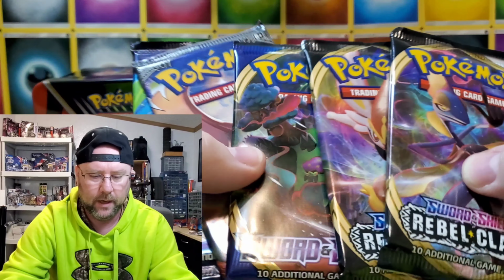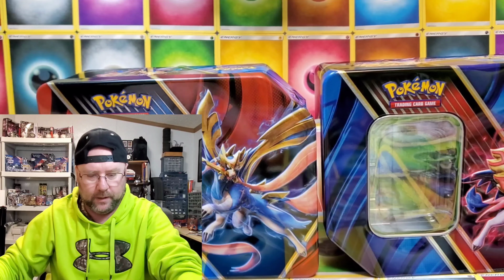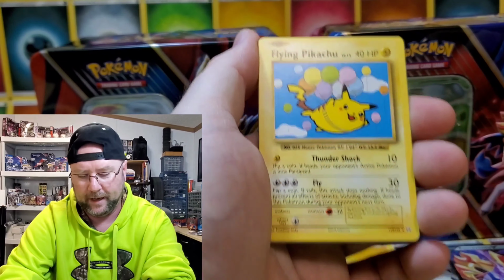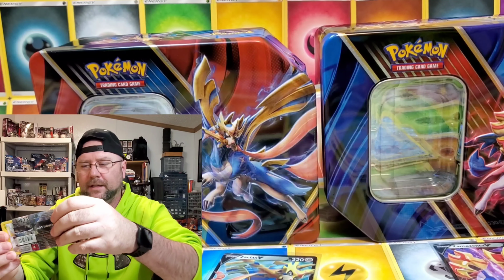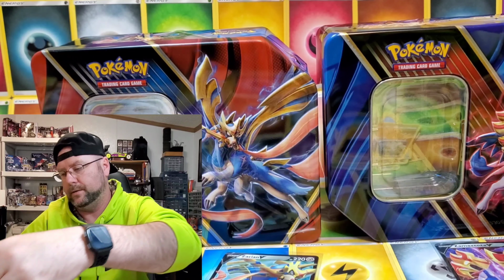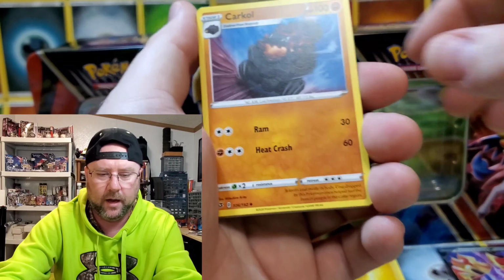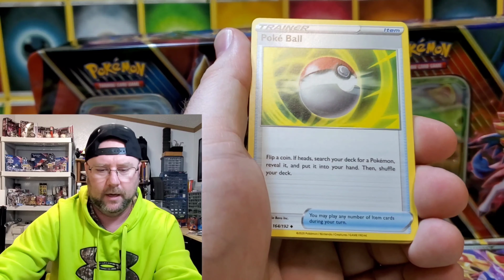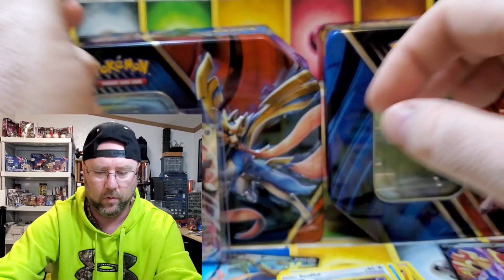New Pokemon Legends of Galar Tins. The best Promo cards with High Value!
Well my Random family, I broke down and pick up 2 of the Pokemon Legends of Galar Tins. The Promos make up for lack of pulls for sure. A must buy.

Giveaway info:  Please leave a awesome comment on the videos from here on out until i get 100 subs. One entry per channel please.  I will put your name of the YouTube channel in a hat and drawn one name out at the time i get my 100 sub. Please make sure that if you are under the age of the YouTube age limit that you get permission to enter/comment. Once i pull the name that channel will be informed. Thanks and good luck.

Intro Produced&Edited by: RandomCardCollectorDC
Intro / Outro Maker by Placeit.net
Video produced by: RandomCardCollectorDC
Video Editing Program: Kinemaster

The RandomCardCollectorDC. You can call me Doug. I would like to say that I am excited to have this channel going. I wanted to start this channel because I love to collect cards of all type, for me it mostly to collect cards, but want others to be part of the fun and excitement of pulling awesome cards and other cool stuff.  This channel will hopefully be a something great as time goes on and I can be someone people can relate to and be a encouragement to someone. If we can help each other we can help the world become a better place to live. So let's have fun on this channel and let's work together to give others enjoyment and excitement through this channel.